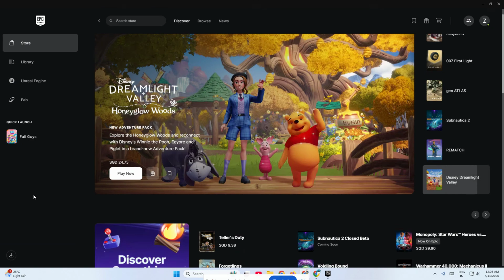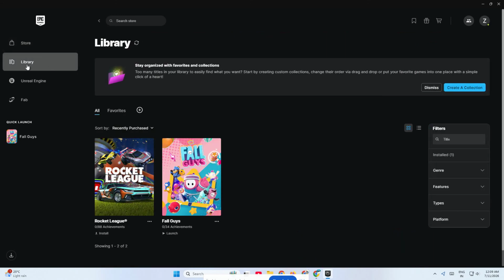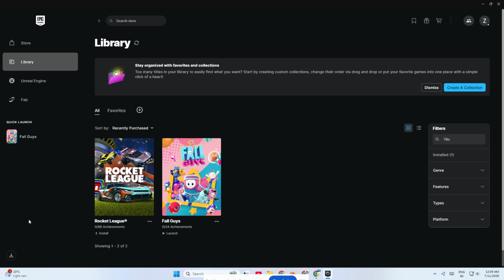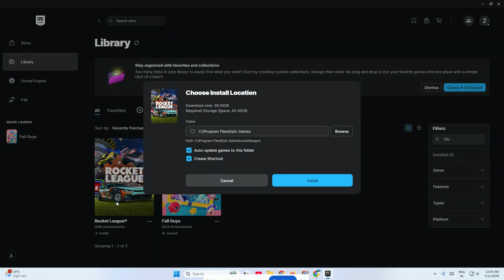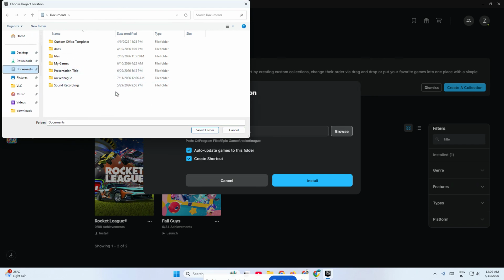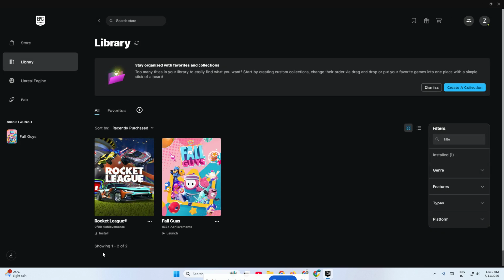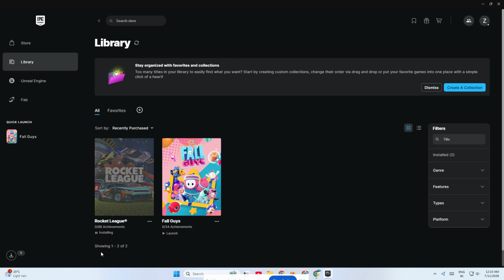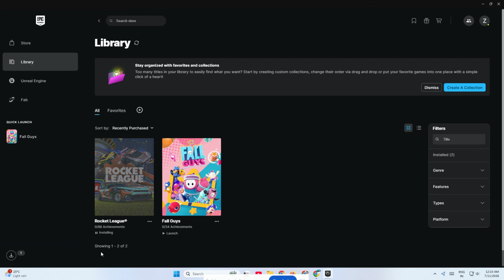How To Add Already Installed Game To Epic Games(Step By Step Guide)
Learn how to add an already installed game to Epic Games Launcher without downloading the whole game again. This step-by-step guide shows you how to select the right folder, verify existing files, and get your game detected faster.

🕚Timestamps:
0:00 Intro
0:27 Open Epic Games Launcher And Go To Library
0:50 Start The Install Process
1:15 Choose The Existing Game Folder
1:42 Handle The Folder Not Empty Prompt
2:07 Verify Existing Files
2:34 Confirm The Game Is Detected
2:50 Outro

✍️What You'll Learn In This Video:
• How To Add An Already Installed Game To Epic Games Launcher
• How To Make Epic Games Detect Existing Game Files
• How To Use The Install Button To Verify A Game
• How To Fix The Folder Isn't Empty Message
• How To Save Time By Avoiding A Full Re-Download
• How To Get Epic Games To Mark A Game As Installed

💡Pro Tips:
• Make sure you select the exact folder where the game files are stored.
• If the launcher asks for an empty folder, you may need to copy the existing files into that location first.
• Let verification complete fully before trying to launch the game.
• This method works best when the game version matches the files already on your drive.
• If detection fails, double-check the folder path and try again.